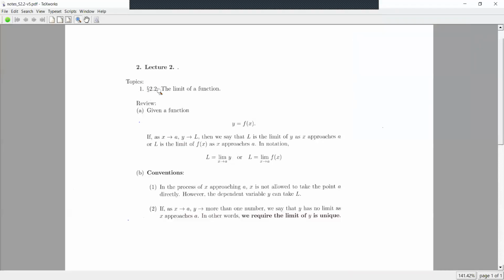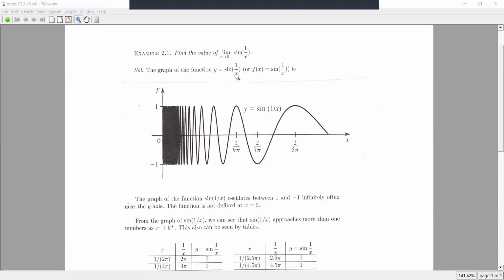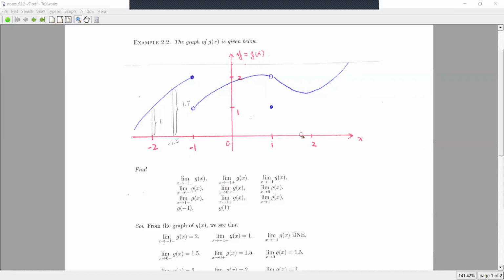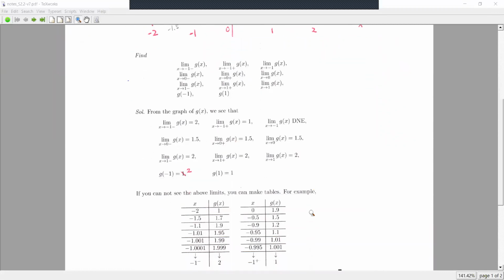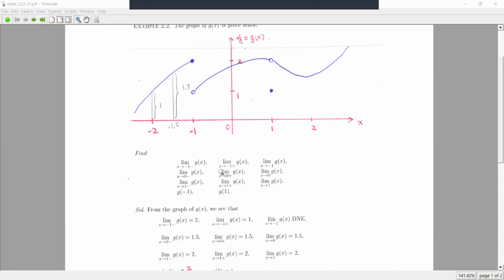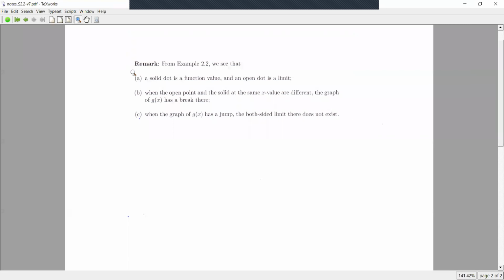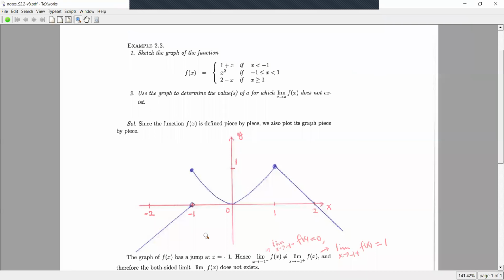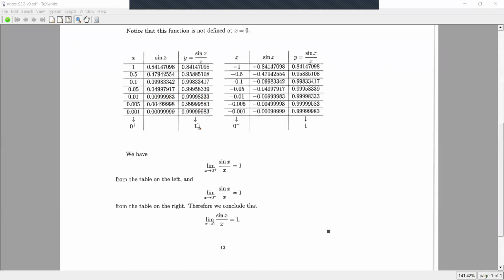Section 2.2 (Part 2)